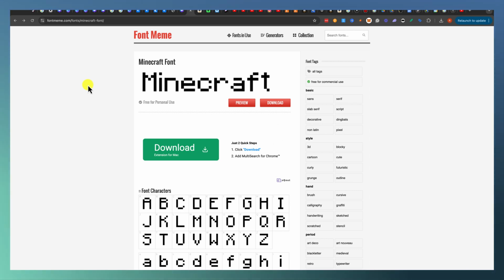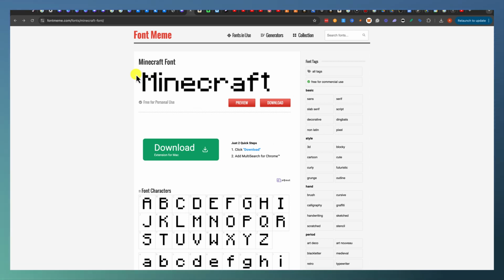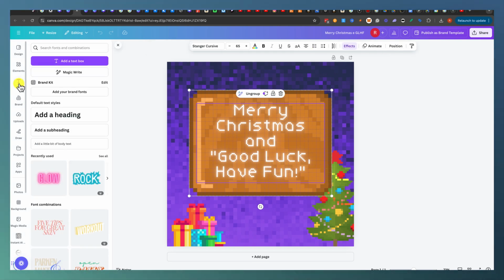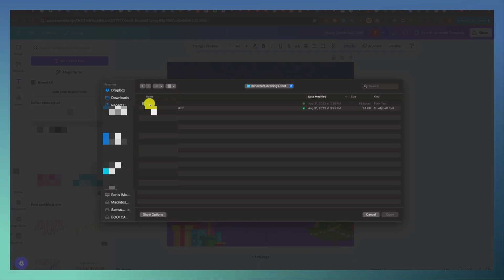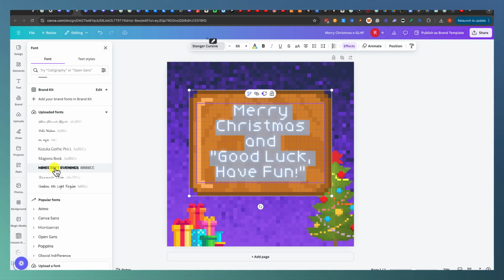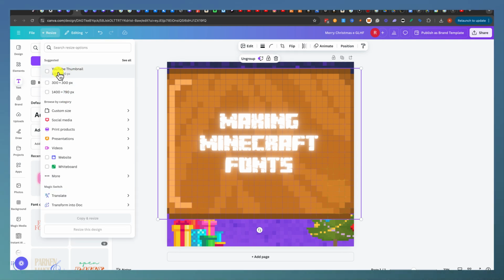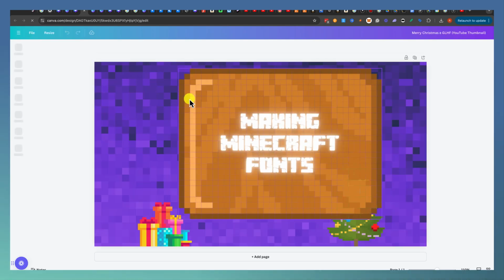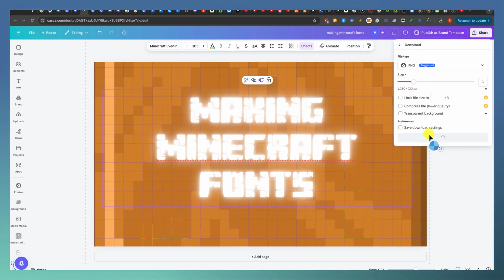How To Get Custom Fonts In Minecraft Or Similar / Like Minecraft For Canva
Get the exact font I'm using and that I've downloaded that's free and safe

Unlock the creativity of Minecraft like never before with our comprehensive guide on how to get CUSTOM FONTS like Minecraft! 🎮✨ In this video, we will walk you through each step to customize your fonts using canva.

👉 What you’ll learn:
- How to install custom fonts similar Minecraft using Canva
- Tips for finding and downloading your favorite fonts
- Step-by-step instructions for implementing fonts in your game
- Troubleshooting common issues with custom fonts

Whether you're a seasoned player or new to the blocky world of Minecraft, this guide is perfect for anyone looking to add a unique flair to their game.